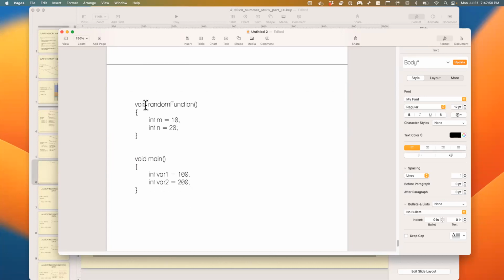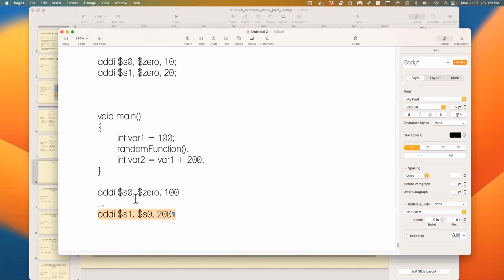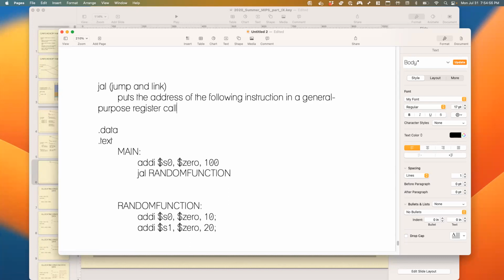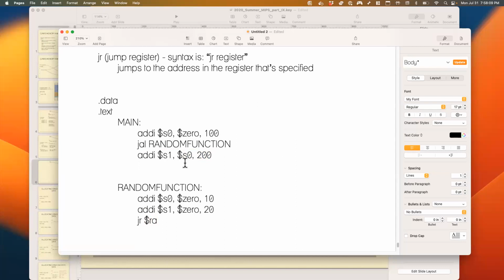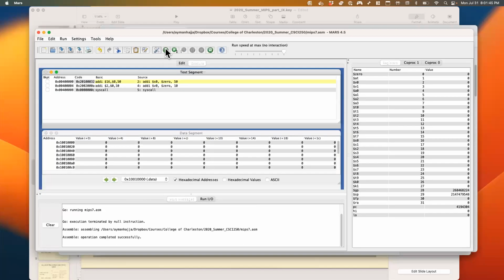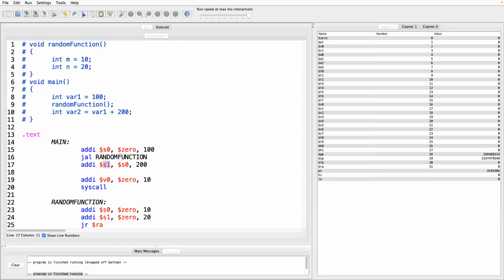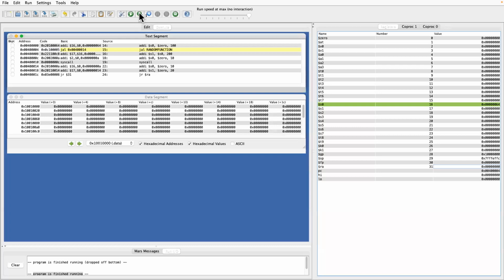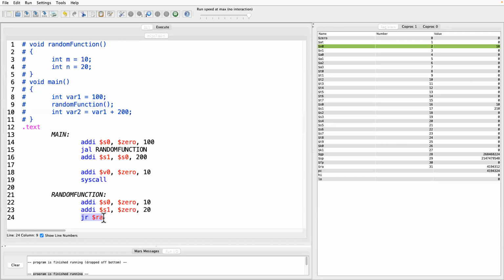Intro to MIPS: Calling Functions Using jal and jr